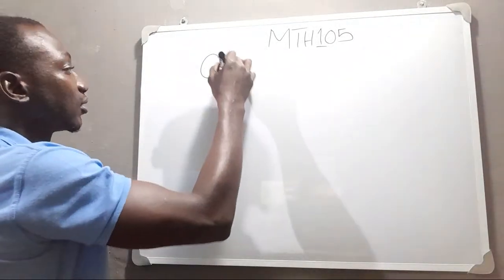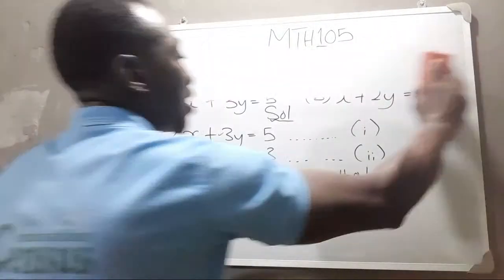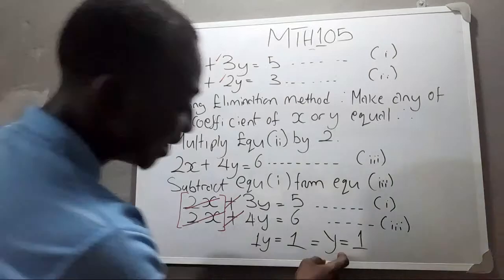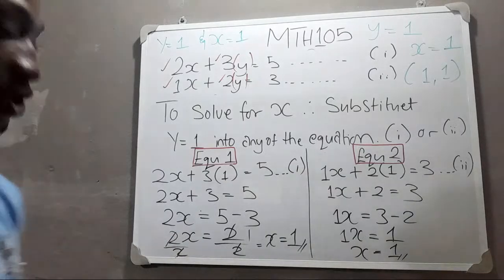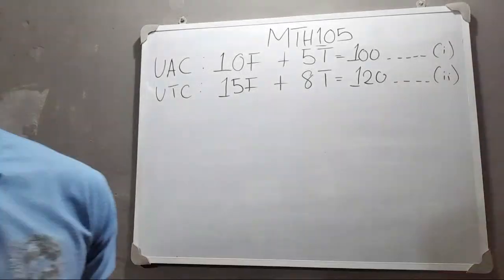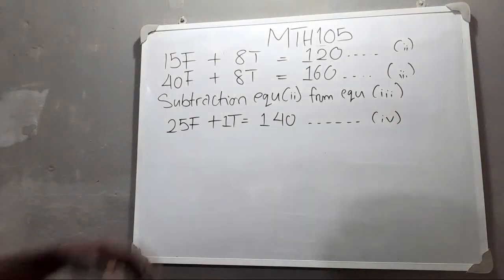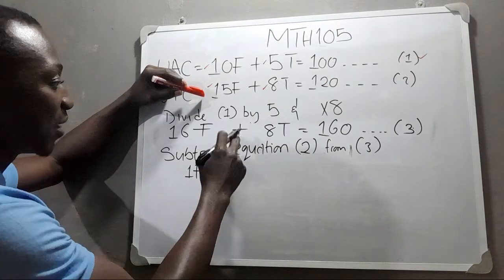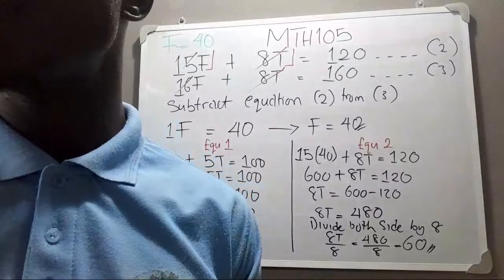Coordinates of Points and Inception of Lines | MTH | Revision